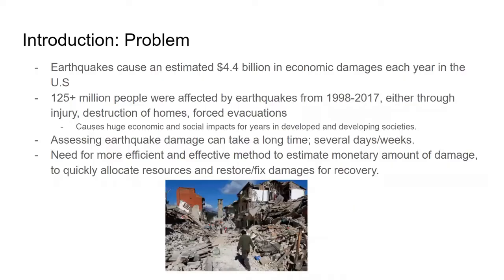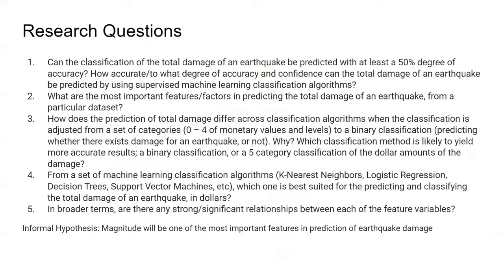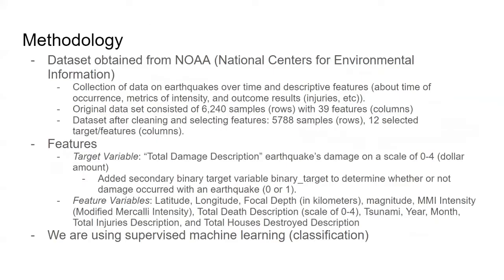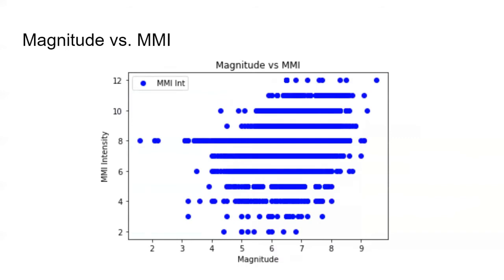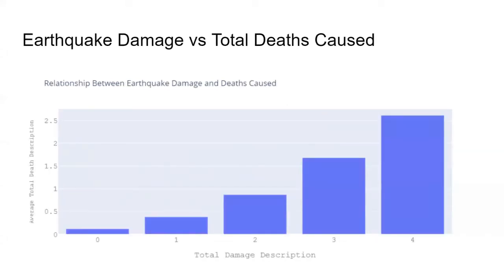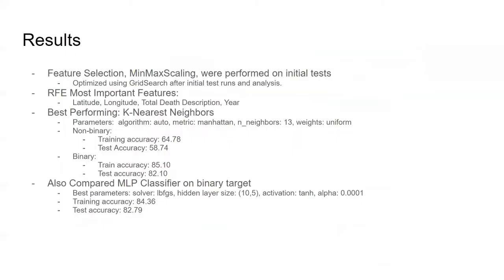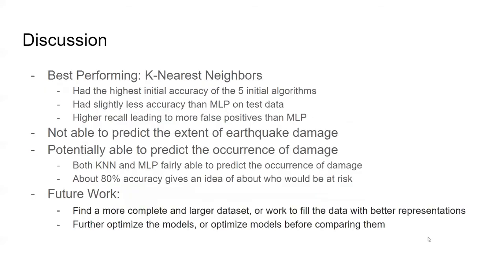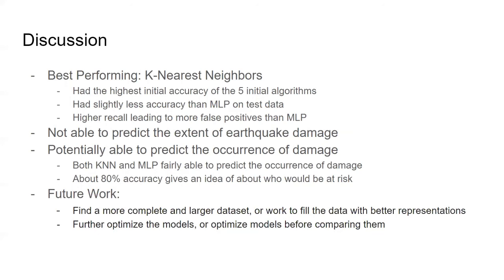DS3000 FP5 Group 12 - Predicting Earthquake Damage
DS3000 FP5 Group 12 Predicting Earthquake damaage